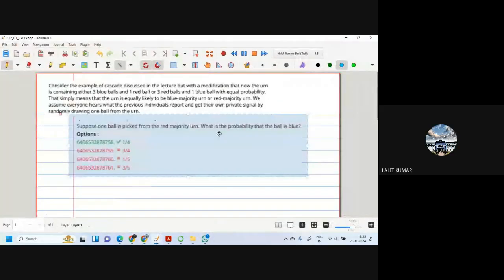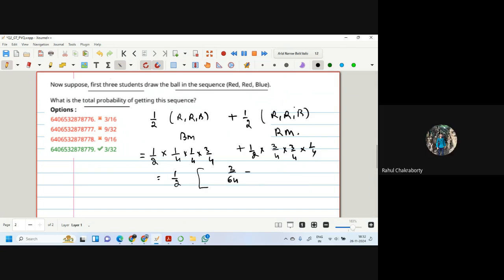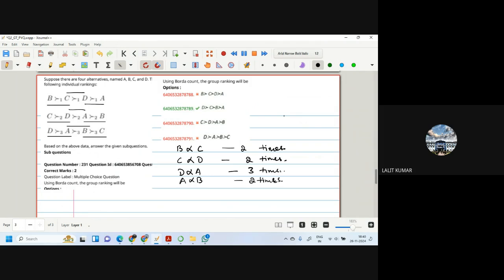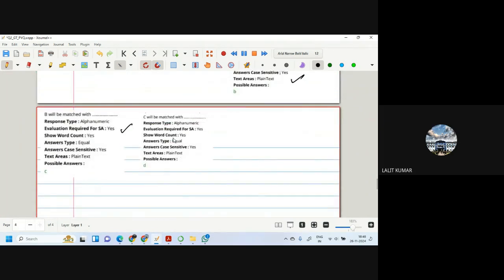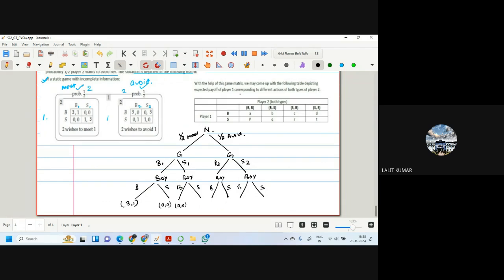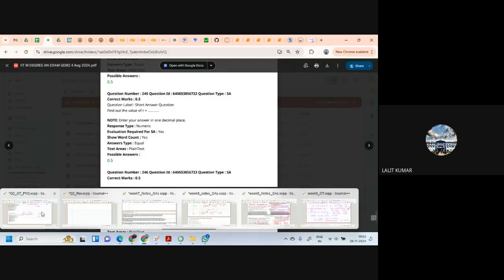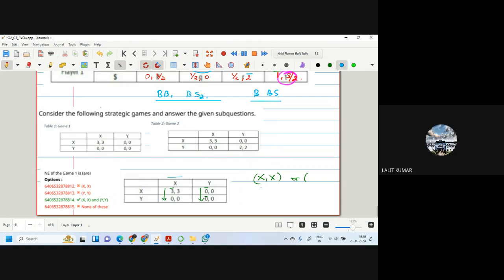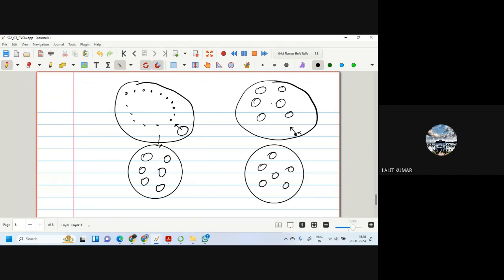Previous Year Question paper Quiz 2 - Game Theory BS (Applications and Data Science) IIT Madras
Solving Previous Year Question paper Quiz 2 - Game Theory BS (Applications and Data Science) IIT Madras